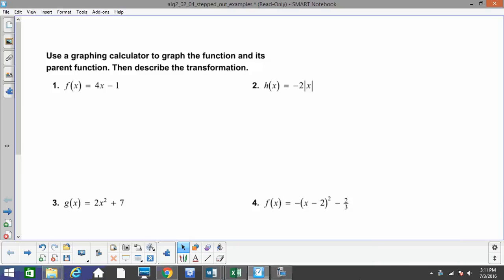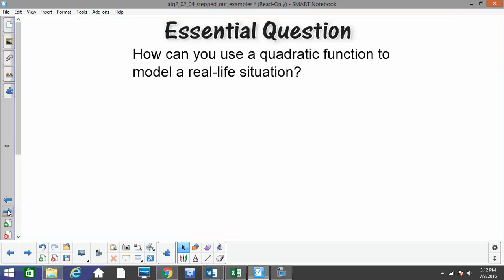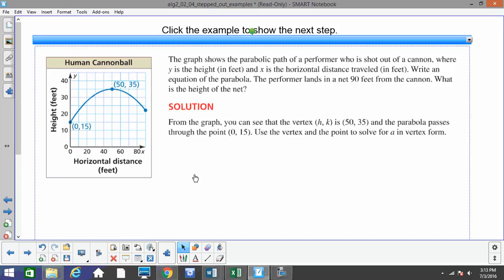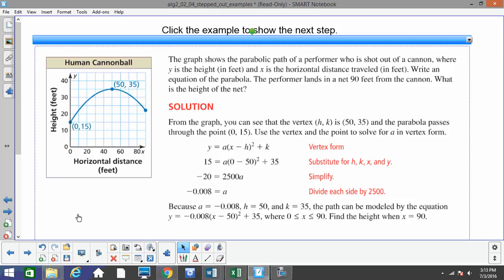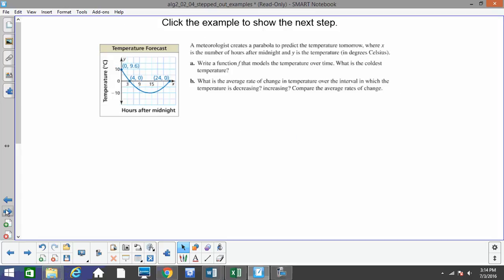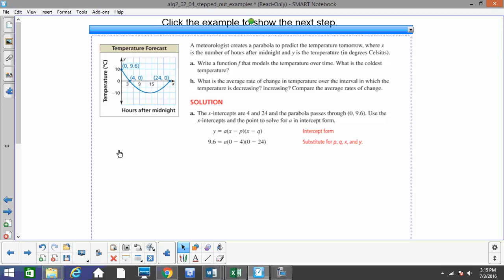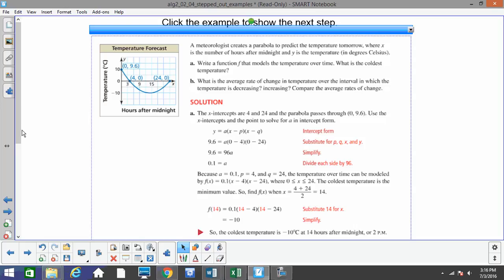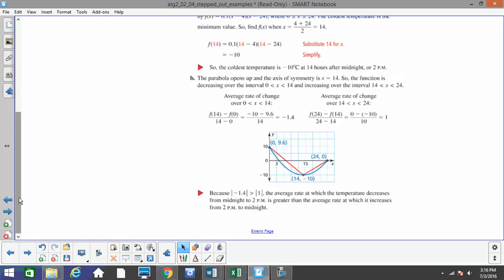A2H 2 4 Modeling with quadratic functions